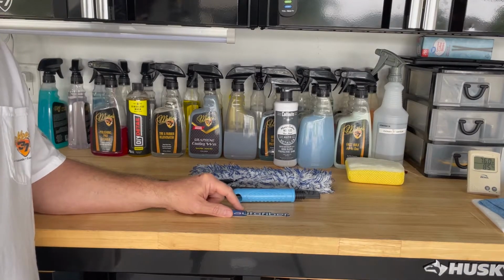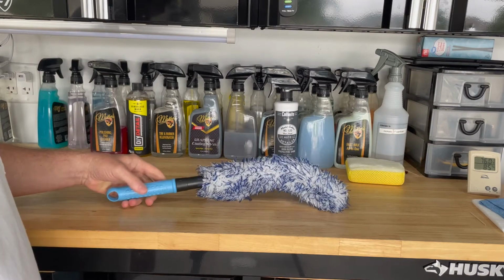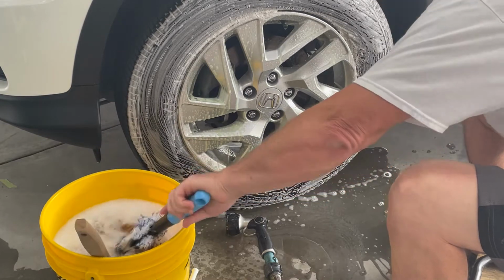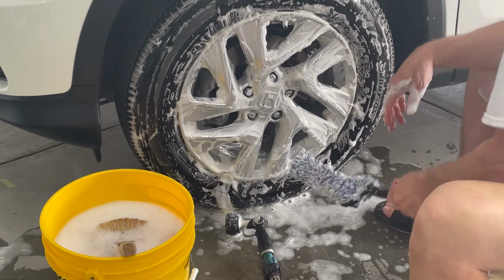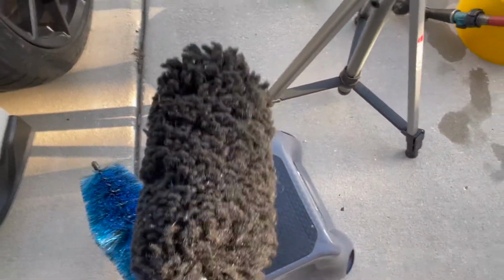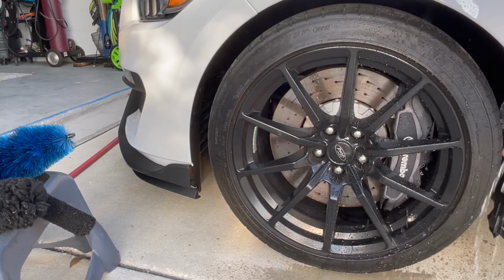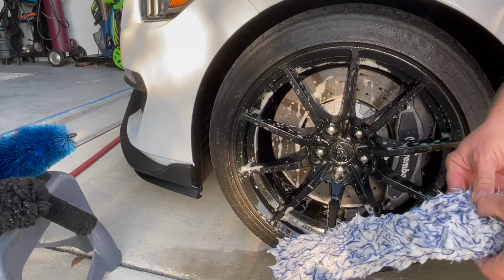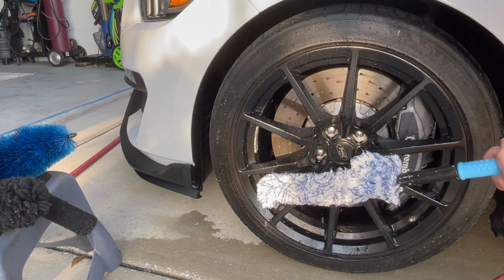DIY how to on cleaning wide wheels with the Barrel Blade.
How to easily clean wide or delicate wheels using the Barrel Blade available